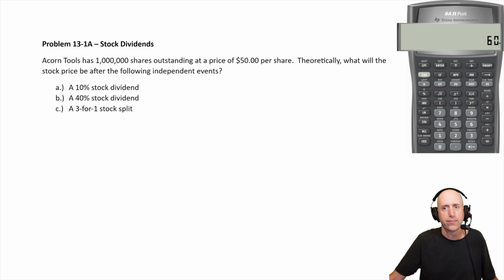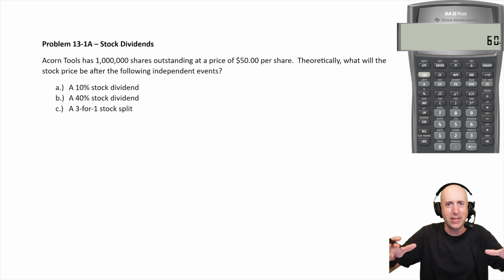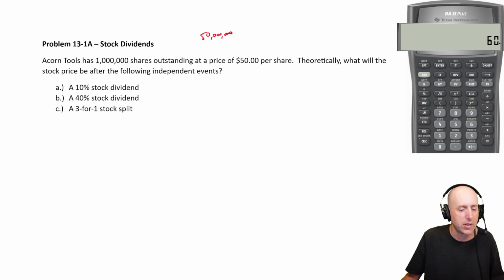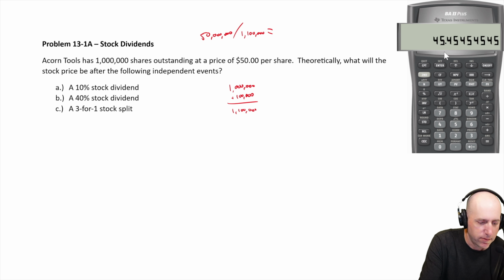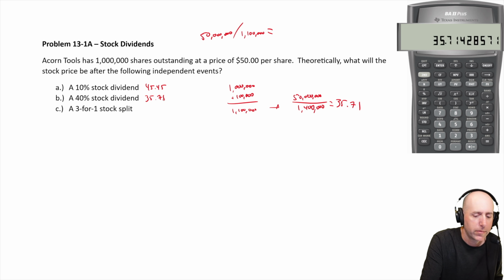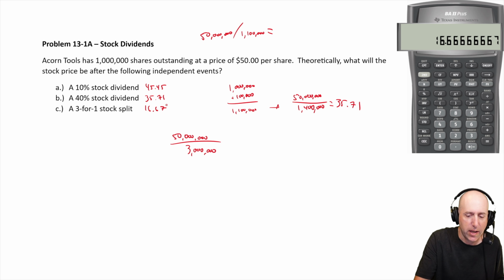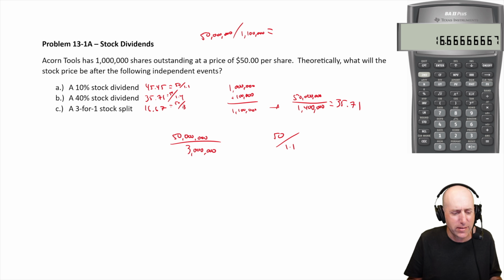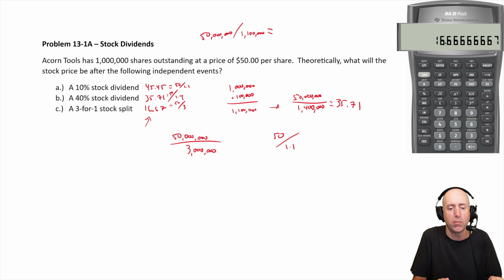FIN 70 Stock Dividends